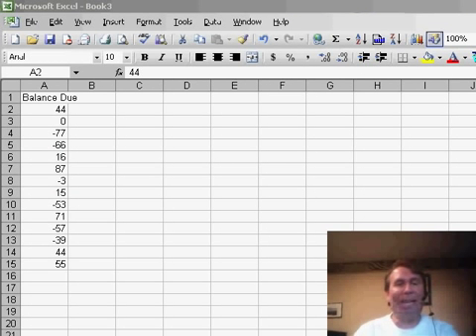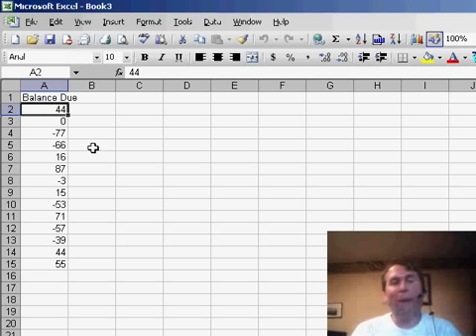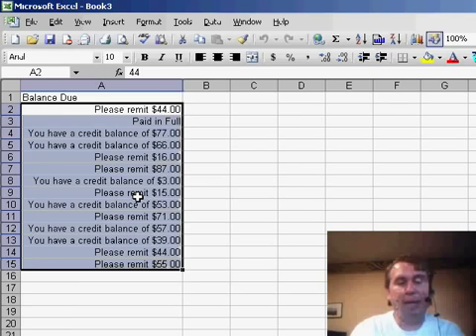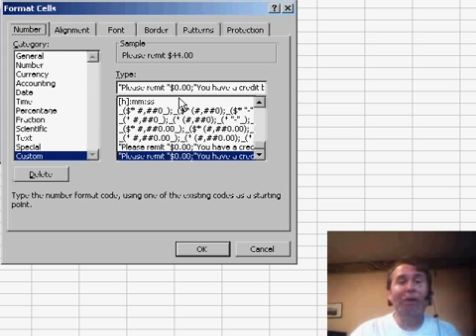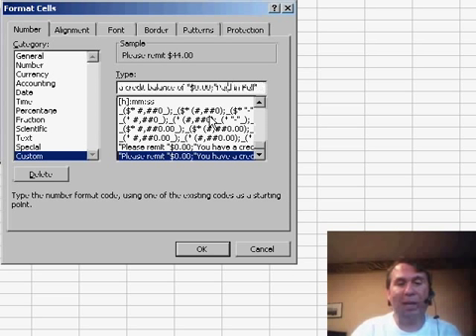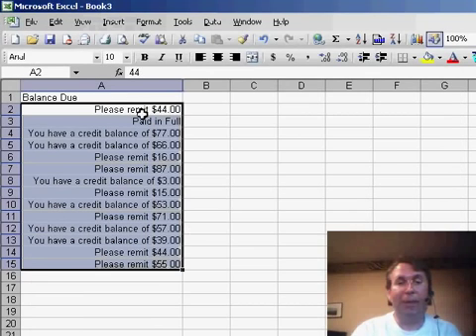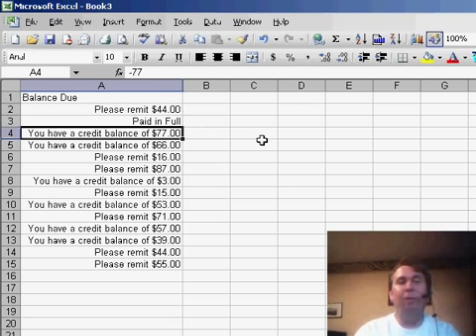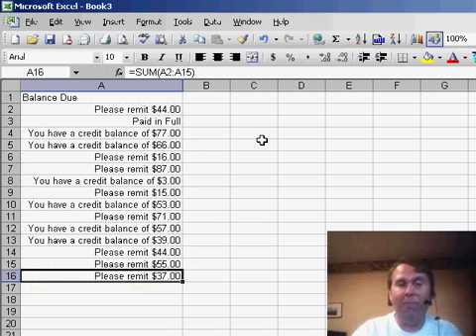Excel - Custom Number Formatting with Zones for Positive, Negative, Zero - Episode 554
Microsoft Excel Tutorial: Custom Number Formatting with Zones for Positive, Negative, Zero.

Welcome back to another MrExcel netcast! In yesterday's video, I briefly demonstrated how to use custom number formatting with zones. Today, we're going to take a closer look at this feature and see how it can be used to display data in a more visually appealing and informative way. Let's dive in!

In this example, I have a column of amounts due and I want to display them in a way that is easy to understand. For positive numbers, I want to ask the customer to send in the money. For negative numbers, I want to let them know that they have a credit balance. And for zero values, I want to indicate that the payment has been made in full. With the use of custom number formatting and zones, we can achieve this without any complicated formulas or concatenation.

To set up this custom number format, I use all three zones and separate them with semicolons. In the first zone, I use the text "Please remit" followed by a space and then the custom number format of dollar signs and two decimal places. In the second zone, for negative numbers, I use the text "You have a credit balance" followed by the same custom number format without the negative sign. And in the third zone, for zero values, I simply use the text "Paid in full". This allows us to display the data in a clear and concise manner.

But the best part is that even though the data is displayed as text, it is still stored as numbers in the formula bar. This means we can still perform calculations on these values, as shown by the sum of the column. This is just one example of how the custom number format with zones can be used to enhance the visual representation of data in Excel.

Table of Contents:
(00:00) Introduction to custom number format
(00:18) Using zero semicolon to show positive and negative numbers
(00:32) Applying custom number format to a column of amounts due
(00:48) Setting up custom number format using all three zones
(01:13) Dealing with negative numbers and displaying credit balance
(01:40) Replacing zero with "paid in full" in custom number format
(02:15) Summing up numbers with custom number format
(02:35) Clicking Like really helps the algorithm

This video answers these common search terms:
Custom number format using zones
Displaying credit balance without negative sign
Displaying text in Excel
Format cells shortcut (CTRL 1)
Modifying numbers with custom number format
Replacing zero with paid in full
Setting up a custom number format
Show positive and hide negative numbers
Storing numbers as text in Excel
Summing numbers with custom number format
Using dollar signs in custom number format
Using semicolons to separate number format zones

Building on yesterdays podcast, Episode 554 shows how to make full use of the custom number formatting zones to add specific words to a balance due column.